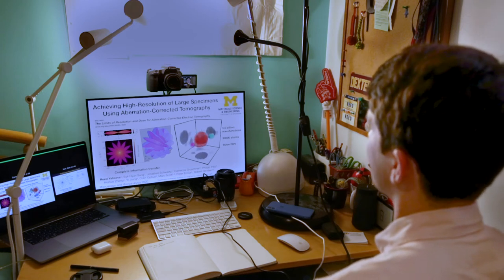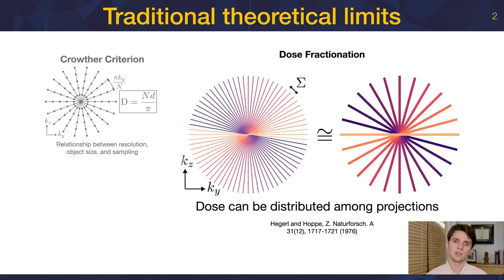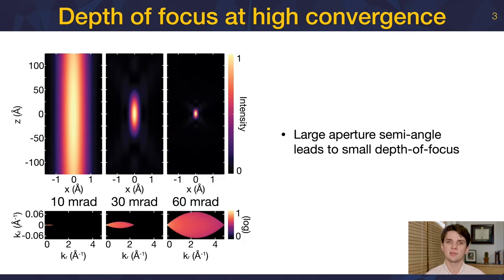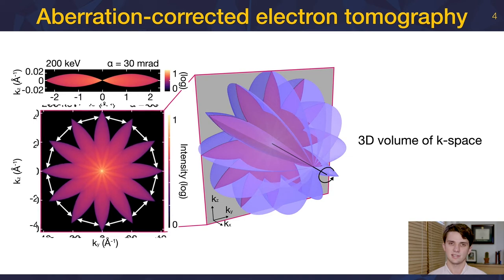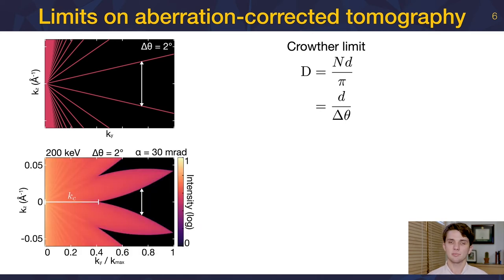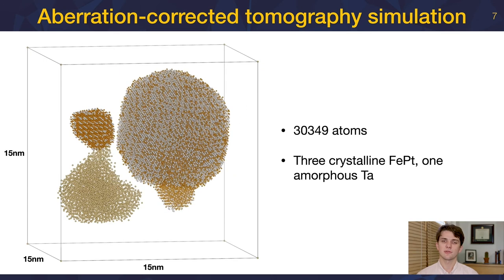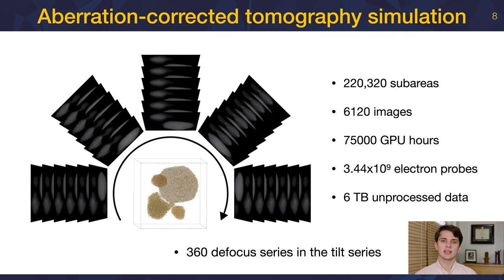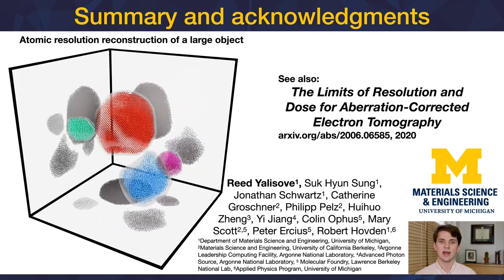Achieving High-Resolution of Large Specimens Using Aberration-Corrected Tomography (3D TEM)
Presentation by Reed Yalisove for Microscopy & Microanalysis 2020

Scanning transmission electron microscopy (STEM) tomography continues to push 3D spatial resolutions with the development of advanced aberration-correction and tomography theory. Recent demonstrations reported ~1Å resolution; however, STEM tomography is fundamentally limited to objects smaller than the depth-of-focus (~5nm). Aberration-corrected tomography, which takes through-focal series at each tilt, provides breakthrough for this breaks this fundamental limit by taking a through-focal series of images at each tilt. We derived an analytic al relation for object size and resolution of aberration-corrected tomography: objects of any size can be reconstructed with resolutions up to a resolution set by a critical spatial frequency, k_c=(2α-Δθ)/λ, where α,λ,Δθ is the convergence semi-angle, incident electron beam wavelength, and tilt increment, respectively. Hovden et al. demonstrated 3D reconstruction of extended object size for medium-resolution [7], but aberration-corrected tomography has not been demonstrated for a large (larger than 8nm) object at atomic-resolution. Here, we employed a large scale multislice simulation consisting of 1365 images at 13 defoci steps and 105 tilt steps on an object spanning 15nm that demonstrates and proves theoretical limits of aberration corrected tomography.

Here we present large-scale multislice simulations performed run on high performance computing systems to validate the theoretical limits of aberration-corrected tomography. The simulated object incorporates three FePt nanoparticles, reproduced from Scott et al., arranged to occupy 15nm in 3D. Projection image of 3 varying sized FePt nanoparticlesImages were calculated with a fully quantum-mechanical multiple scattering simulation for each tilt- and defoci. The multislice algorithm available in the Prismatic package provides provides GPU accelerated implementations and parallelization across multiple cores optimized for Cooley and Summit supercomputers. In total, this This simulation consists of over 1300 projections images for at 13 defoci and 105 tilt increments. Using these results, we were able to reconstruct all three nanoparticles with atomic resolution.

We use aberration-corrected tomography to reconstruct an object spanning 15nm in three dimensions. Each through-focal stack is mapped to Fourier (k) space to recreate the 3D contrast transfer functions (CTF). The CTF from each tilt is placed at the correct orientation in k-space aligned, mapped to Fourier space, and then the summed data is inverse transformed to reconstruct the object. The simulated object incorporates three FePt nanoparticles, reproduced from Scott et al.. Here, aberration-corrected tomography allows a reconstruction nearly 5 times larger than the Crowther criterion prediction for traditional tomography.